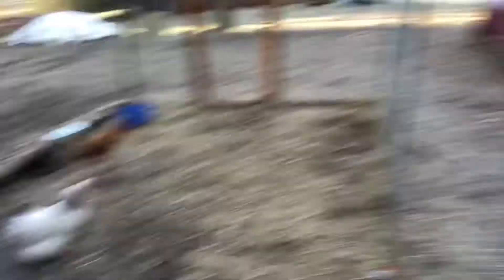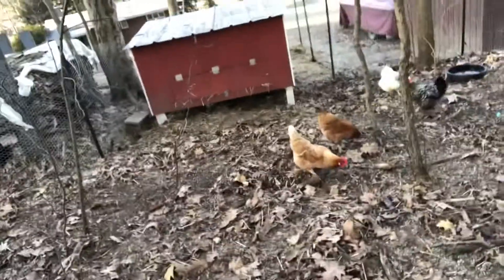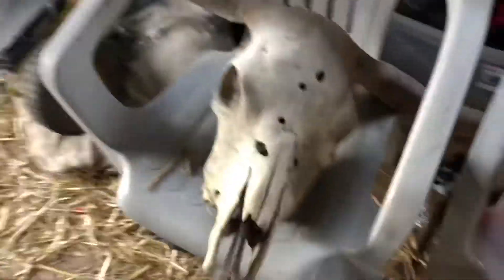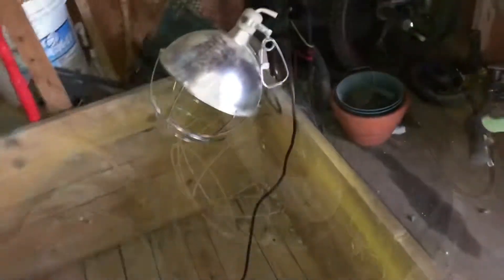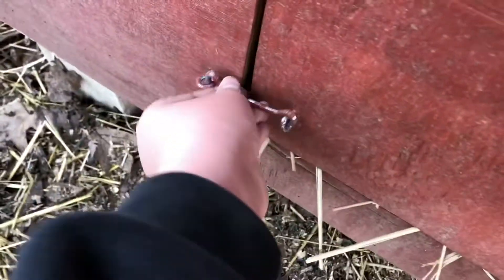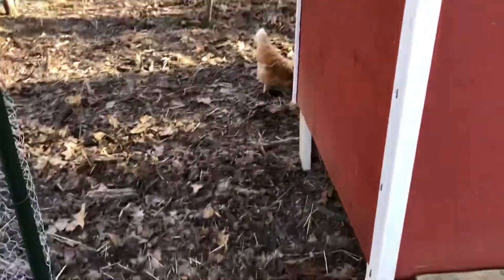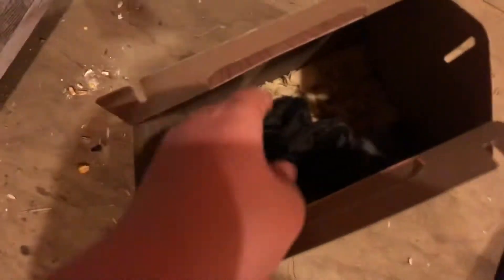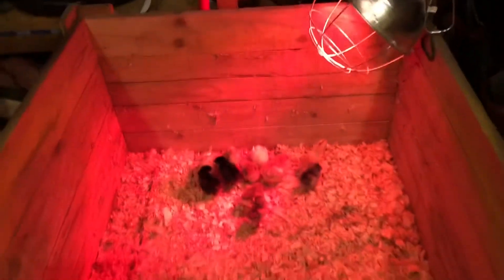I got NEW Chicks!!!!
I got 11 new chicks